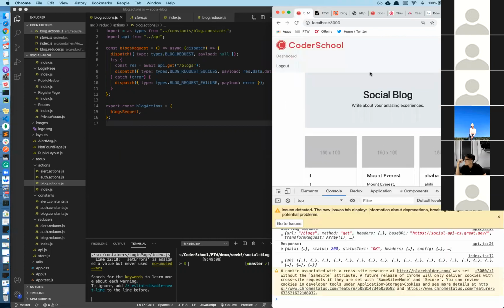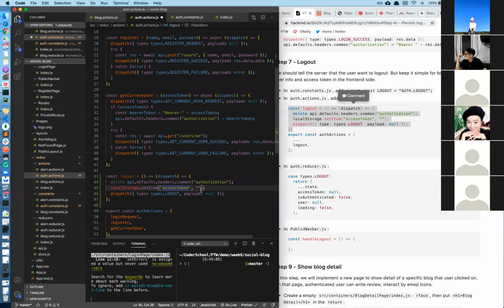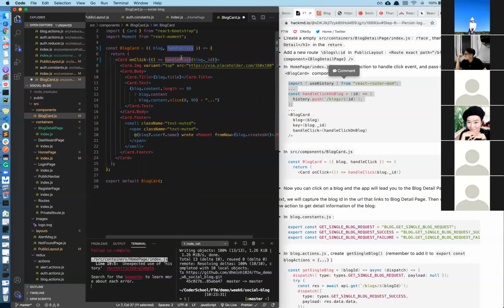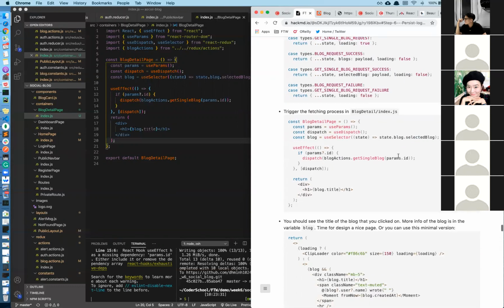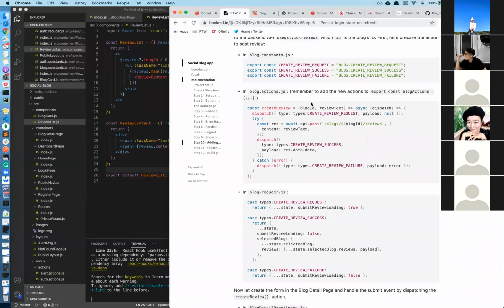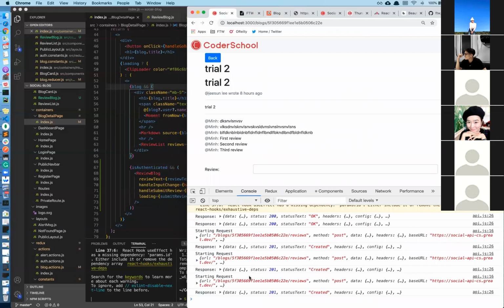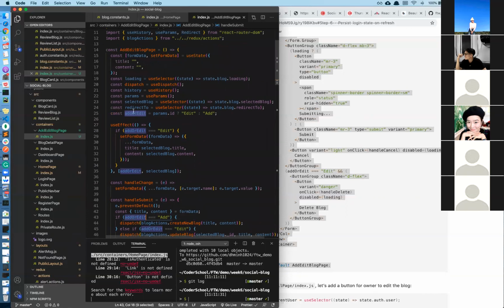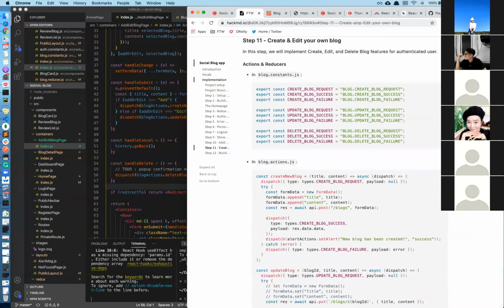FTW Weekly Project 6 Part 2